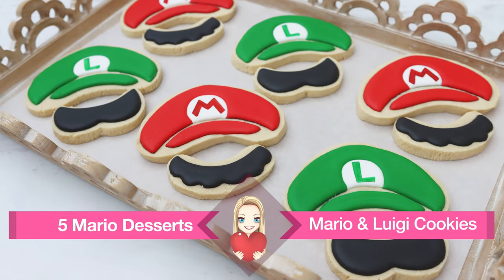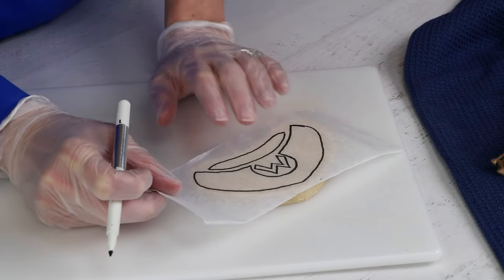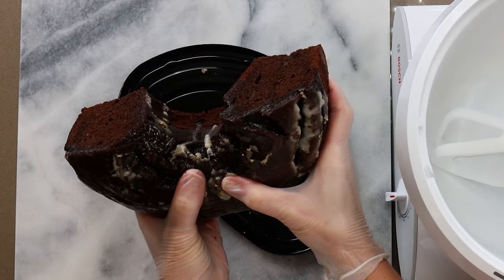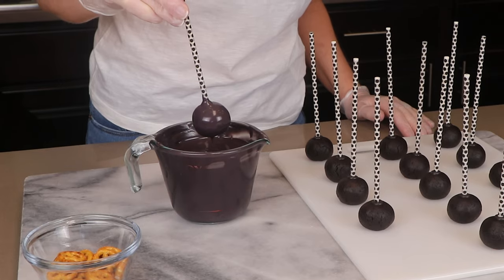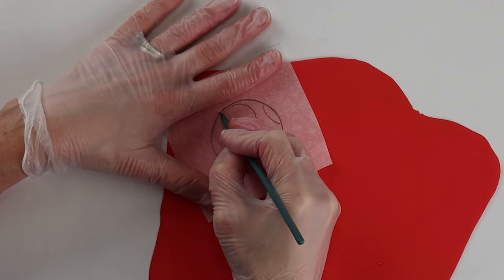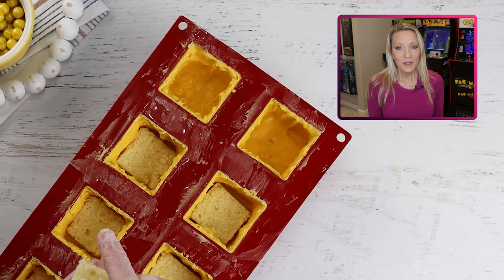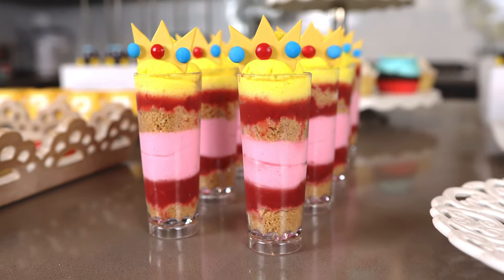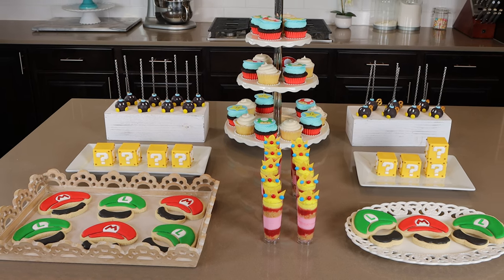5 EASY Super Mario Treats - Super Mario Party Ideas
Today I'm making 5 easy treats to create a Super Mario themed dessert table. These would be perfect for a Super Mario themed birthday party!

🍰Recipes

Roll Out Cookie Recipe
These lemon sugar cookies are so delicious and perfect for cutting into shapes! 😋🍋🍪 (In this video I didn't use the lemon zest but I wish i had! I also rolled them out a little thicker than 1/4")

Ingredients
• 3 cups all-purpose flour
• 1/2 tsp salt
• 1 cup (2 sticks) unsalted butter, room temperature
• 1 cup granulated sugar
• 1 egg
• 1 ½ tsp lemon extract
• 1 ½ tsp vanilla extract
• 1 tbsp lemon zest

1.  Whisk together the flour and salt. Set aside.
2.  Place room temperature butter and sugar into the bowl of a stand mixer fitted with the paddle attachment and beat until fluffy and pale yellow in color. If you do not have a stand mixer, you can also use a hand mixer.
3.  Add egg and continue mixing until well incorporated. Scrape the sides of the bowl as needed.
4.  Add extracts and lemon zest. Mix until incorporated.
5.  With mixer on low, slowly add the flour mixture about a cup at a time. Mix until fully combined.
7.  Roll the dough out to ¼ inch thickness on a piece of parchment paper. Chill the dough for 30 minutes or until the dough is hard to the touch.
8.  Preheat oven to 350 degrees.
9.  Use the templates to cut out the desired shapes.
10.  Bake for 8 – 10 minutes or just before the edges start to brown.
11.  Allow the cookies to cool on the pan for 10 minutes and then transfer to a wire rack to cool completely.

I also added 1 Tbsp of corn syrup and 1 tsp vanilla.
You’ll need 2 batches.

Stabilized Whipped Cream (I colored it with yellow food color gel which I put in at the beginning before it whipped)

🍰Templates:

-Cookie Templates (you'll have to resize them to how big you want the cookies)

🍰Supplies:
Rolling Pin with guides
Gel food colors (white, green, yellow, pink, red, black, blue)
Edible markers
12” disposable piping bags
Wilton Coupler
Wilton #2 piping tip
Scribe tool
Mini ice cream scoop for cake pops
Black Candy Melts (Sweet Tooth Fairy Brand) from Michaels
Cake pop sticks from Michaels (or any craft store)
Paramount crystals
Regular size M&Ms for Bob-ombs and mini's for princess peach crowns
Paint for the eyes is from Portaleo paints
Gold dust
Fondant 2 lb
Tylose Powder
Circle cutter set
Plastic tool for tracing (I cant find the exact one but there are 2 in this set
Cheesecake cups were from the dollar store